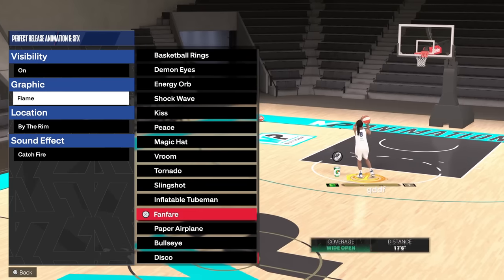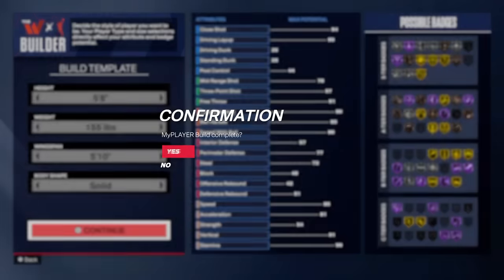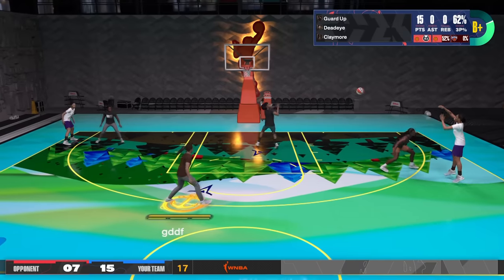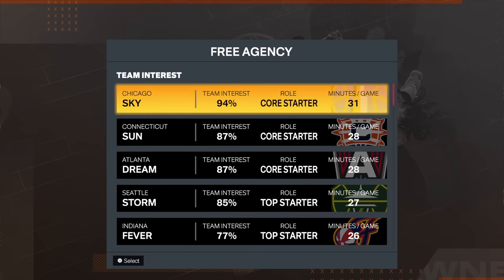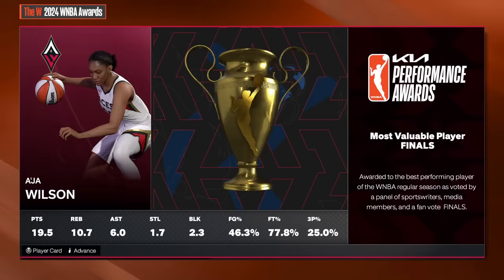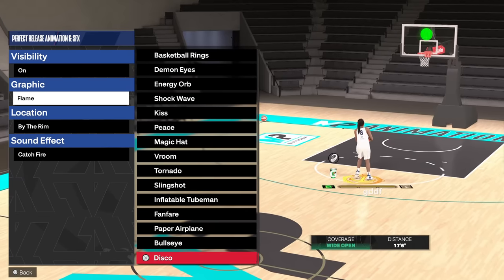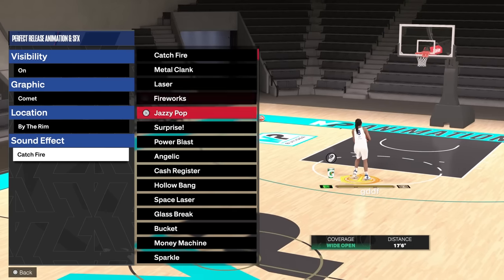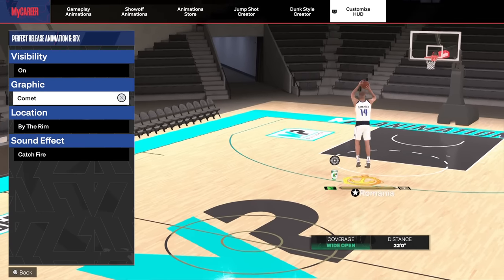How to get all new green animations in NBA 2k24